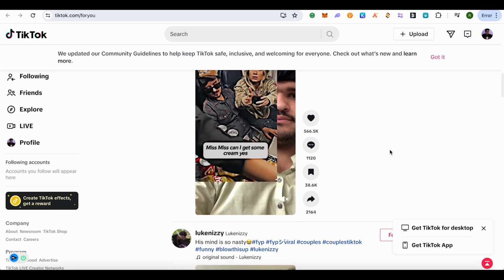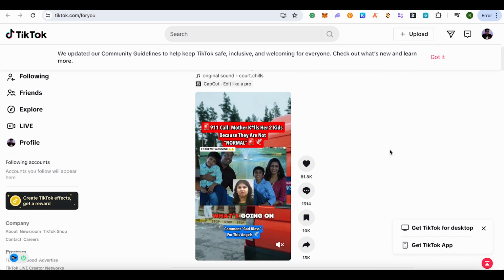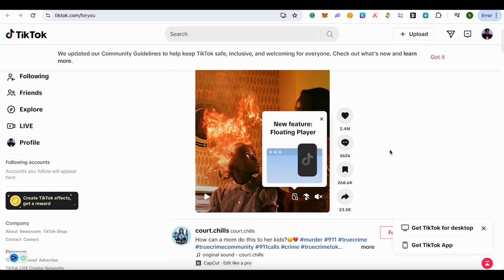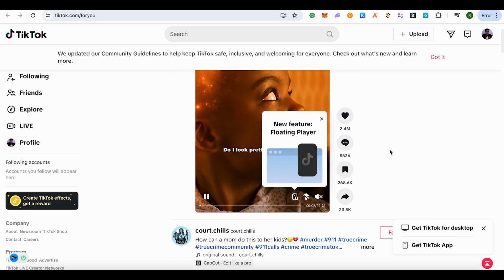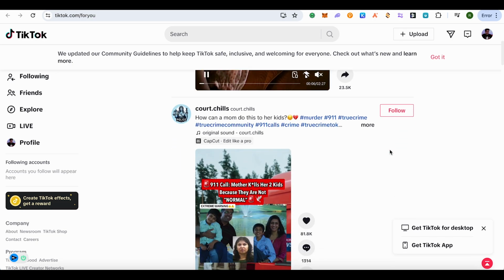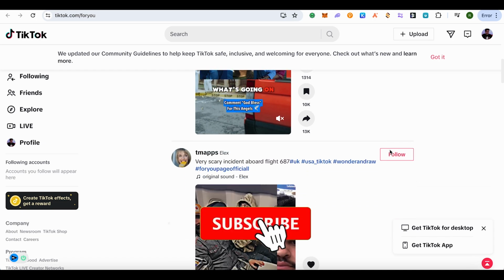How To Find TikTok Shop (2025) TikTok Shop Not Showing Problem Solved!